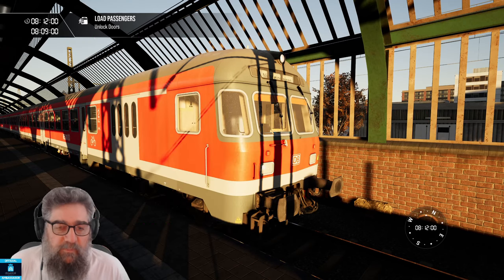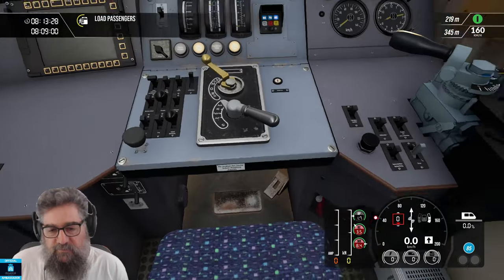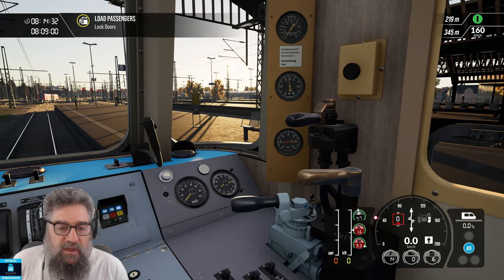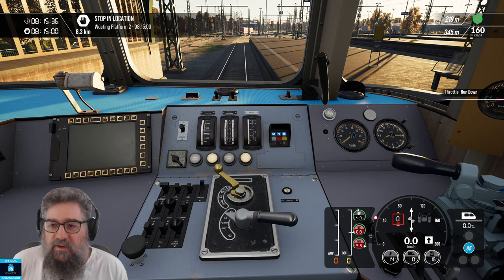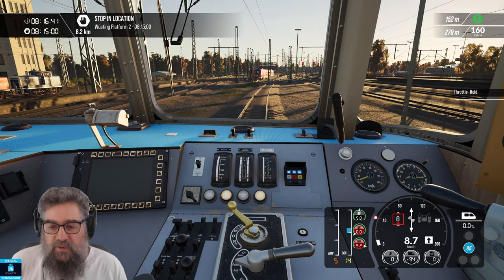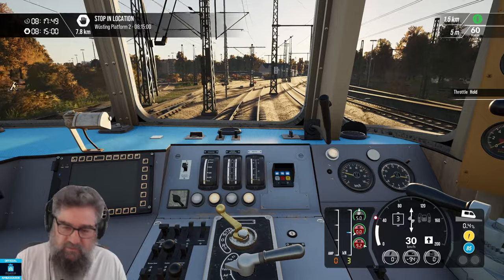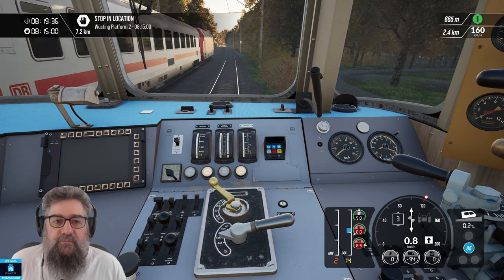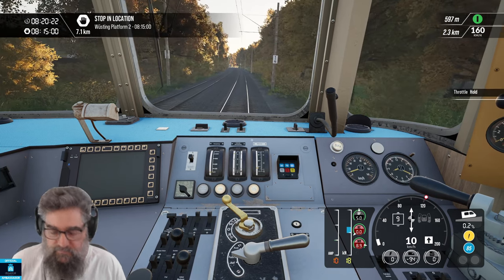TSW3 DB BR Bnrdzf 463 0 Cab Car Tutorial on Bremen Oldenburg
Partnered with the German DB BR 110 is the Bnrdzf 463.0 Cab Car driving the BR 110 from the other end of the train. In this  this tutorial I will take you through the machine, its operation in both normal and abnormal conditions including with the SIFA (keep you awake) and PZB (behave yourself) safety systems enabled. The new cab car is from the TSW3 Bremen-Oldenburg Route.